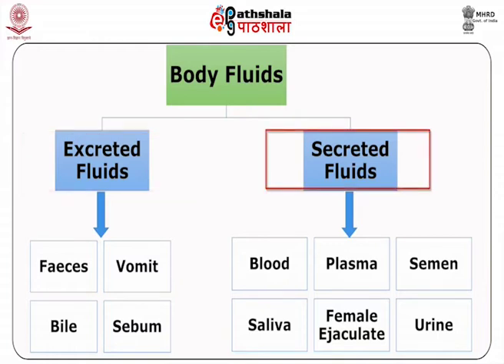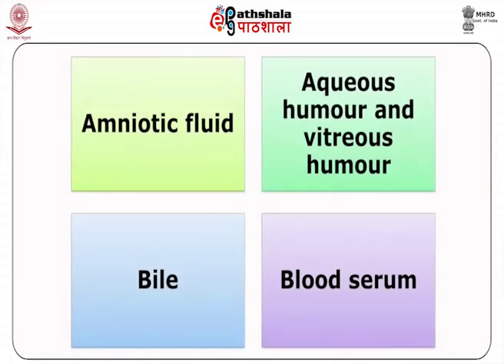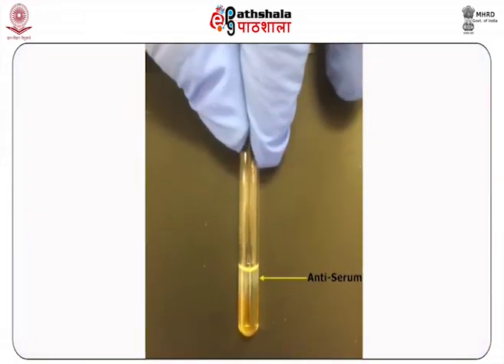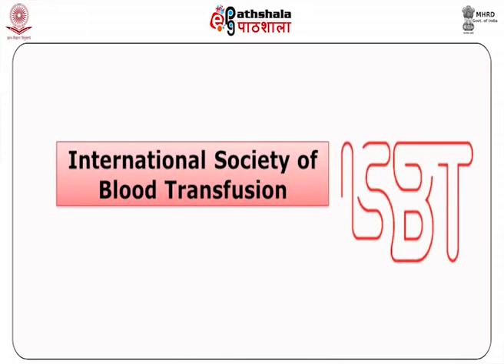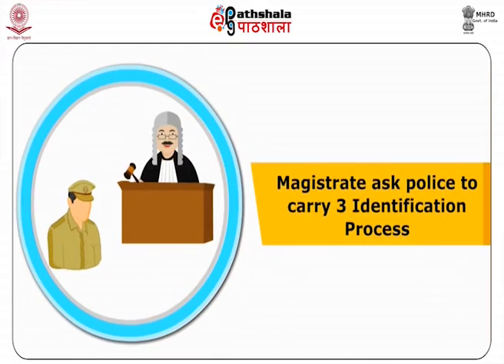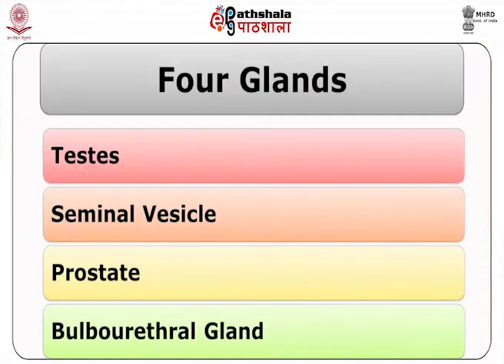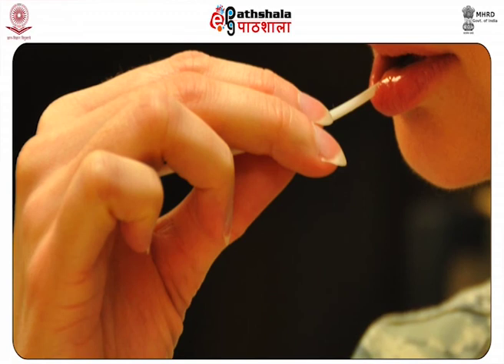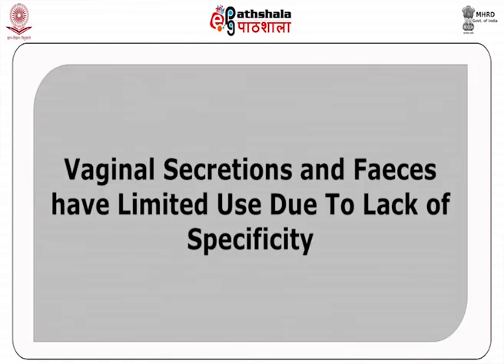Introduction of biological Fluids and their types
Subject: Forensic Science
Course name: Forensic Biology and Serology
Name of Presenter: A.K. Gupta